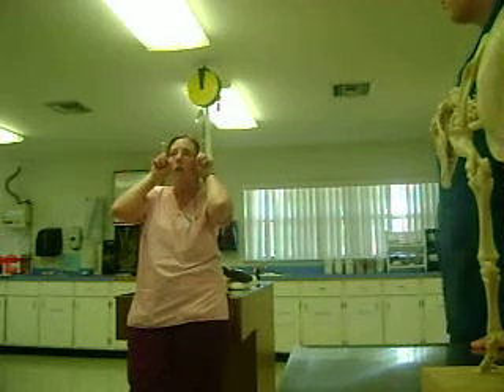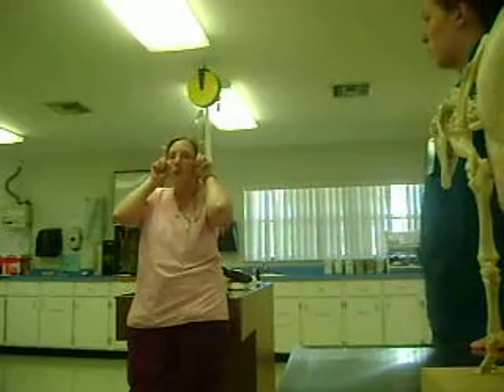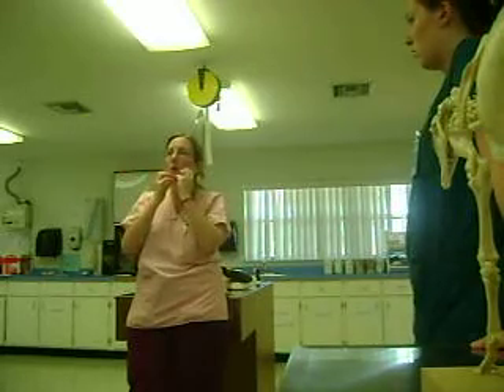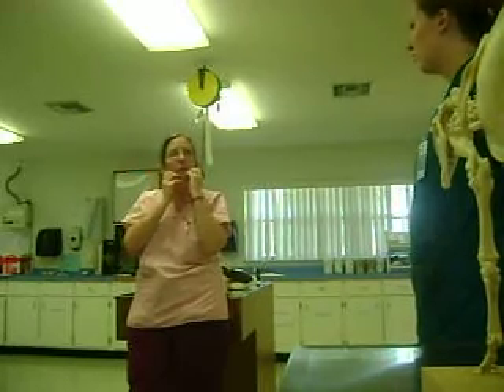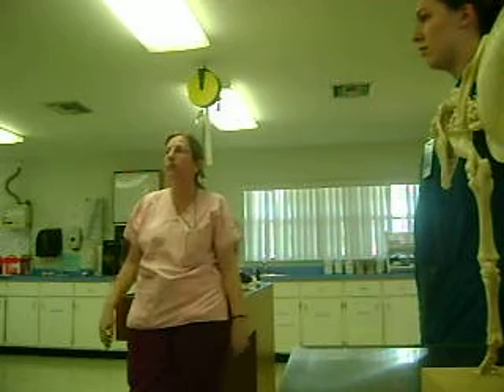Animal Anatomy study session for lecture test 1 part2